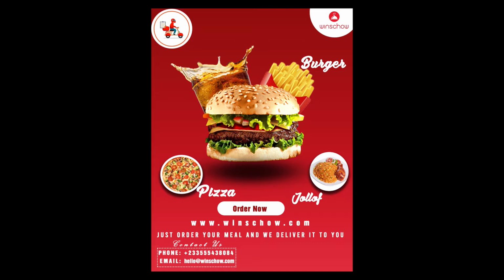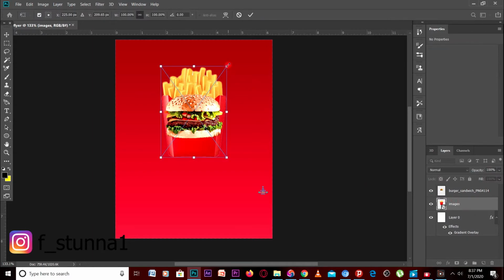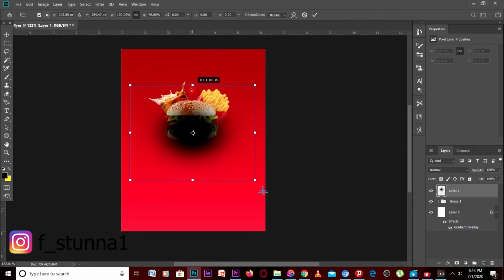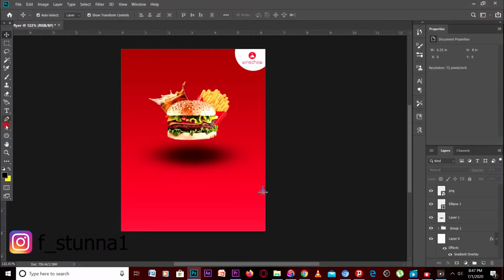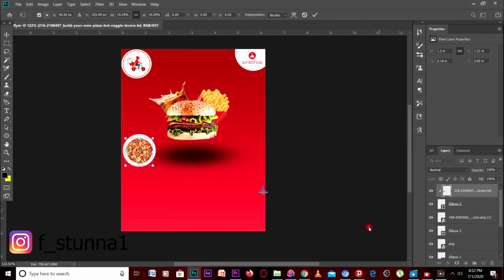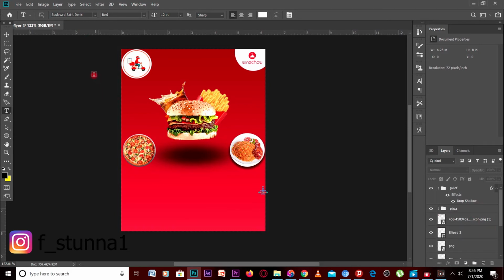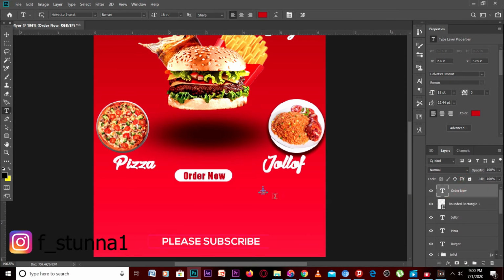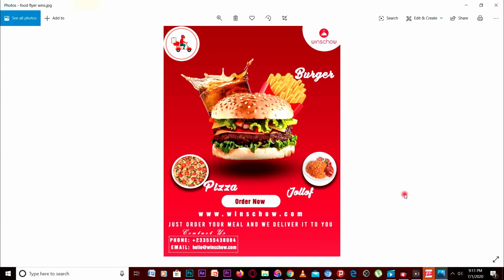HOW TO DESIGN A FOOD FLYER LIKE A PRO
In this video i walked you through the step by step procedure on how to design a food flyer for your restaurant..I am so glad to share with you the little knowledge with you...Please subscribe and like the video and also comment down below..